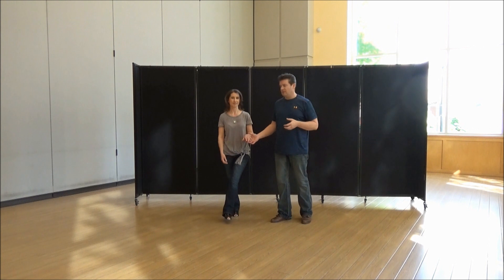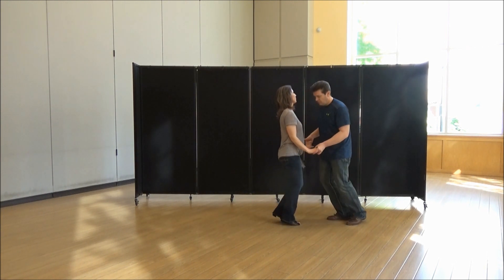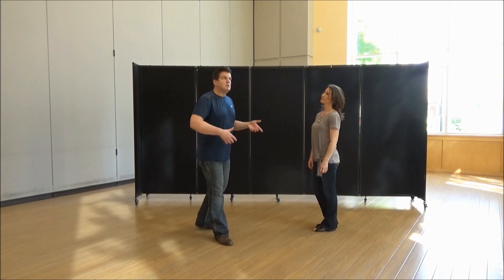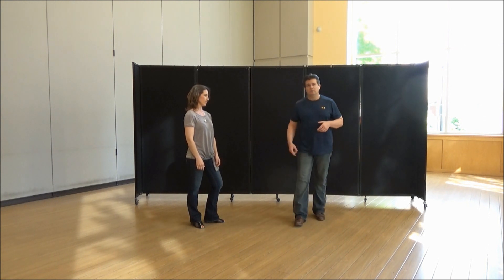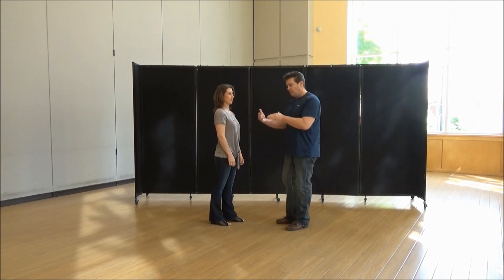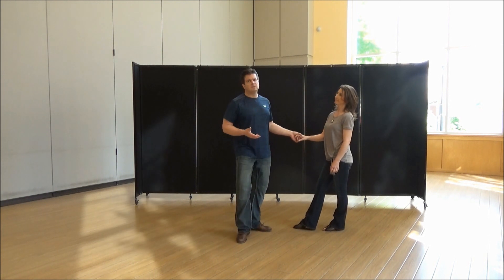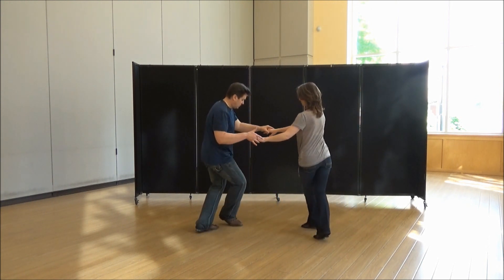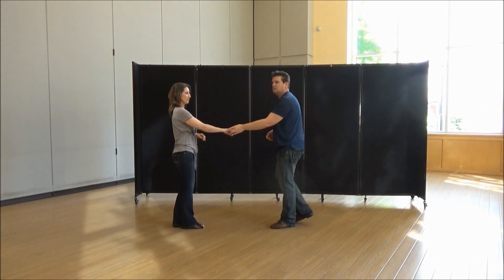Master This Dance Sequence & Have Heads Turn On The Dance Floor!! - West Coast Swing - X Factor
This was the video workshop review of the West Coast Swing Dance lesson I taught for The Herndon Social Dancers.   Laura and I have broken down this sequence so even if you couldn't make the class, you could still watch this video and practice it at your own pace.   :)

We'll be back in Herndon on September 8th!     :)